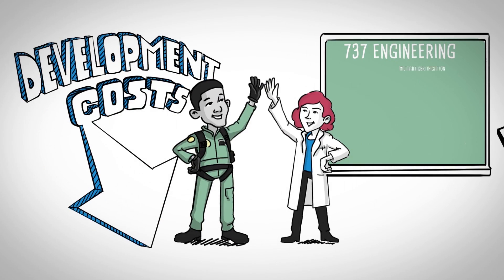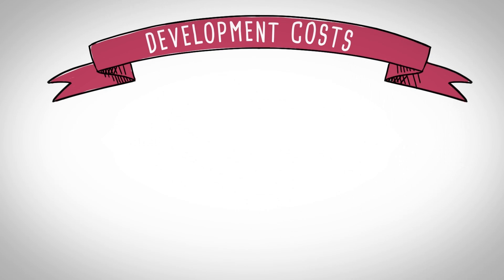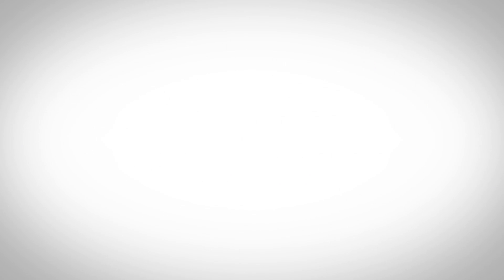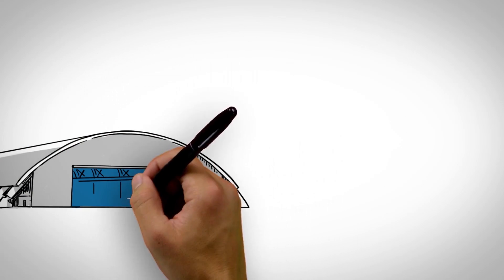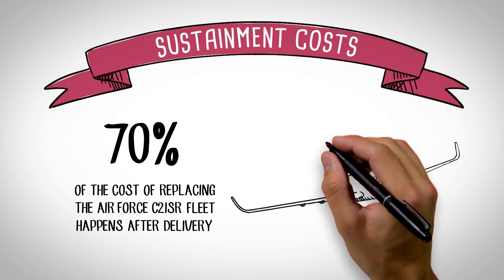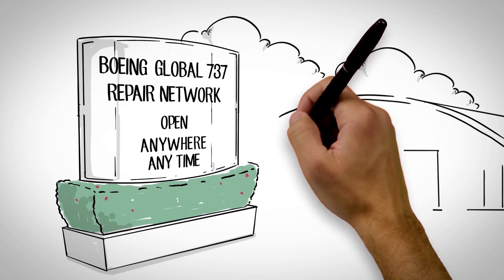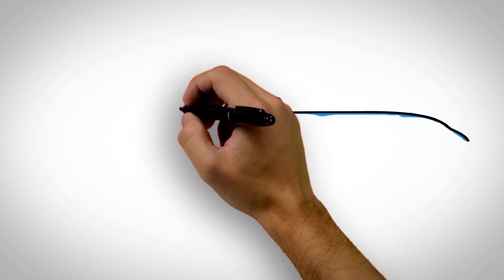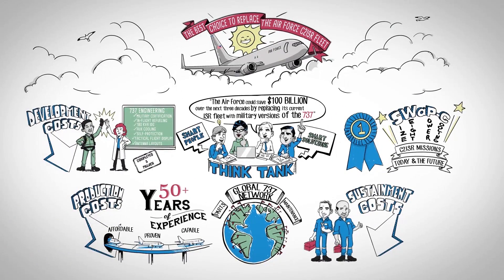Boeing's Commercial Derivatives Could Save Tax Payers $100 Billion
Learn how Boeing’s Commercial Derivatives could save the tax payer $100 billion.